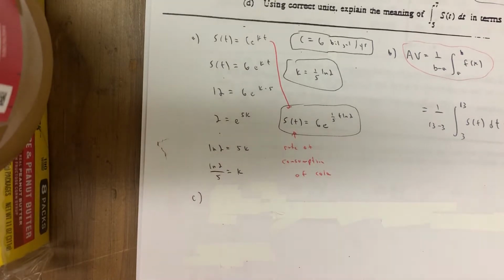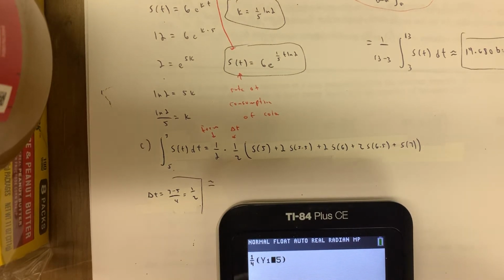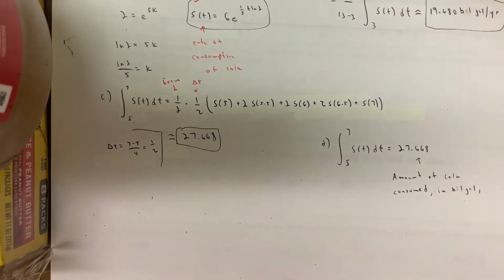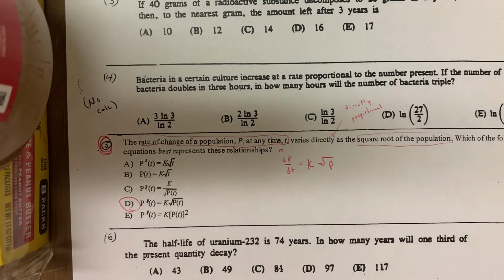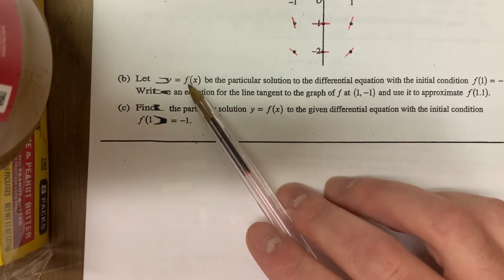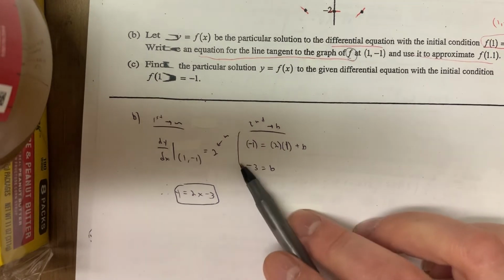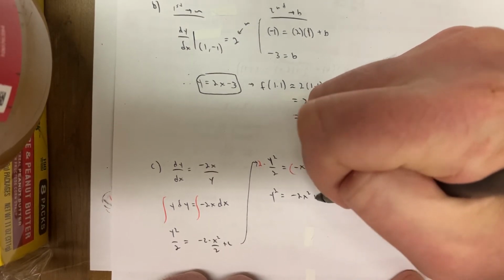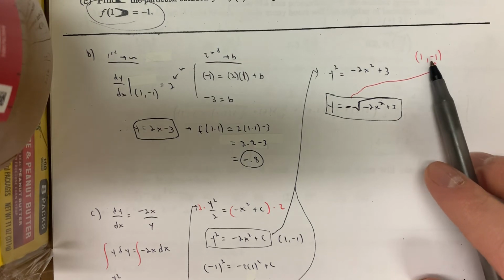1.4 Part 2